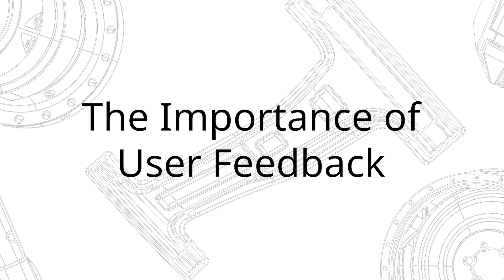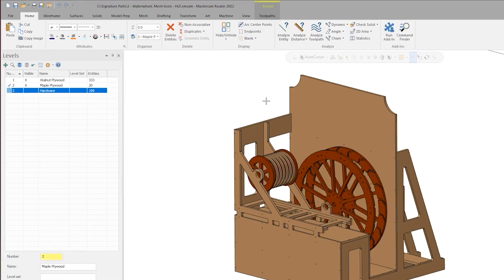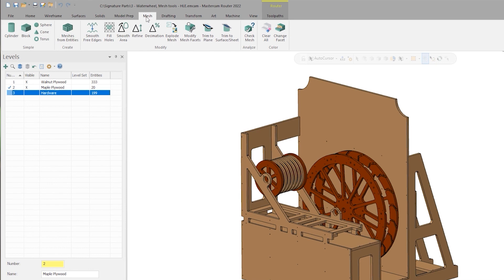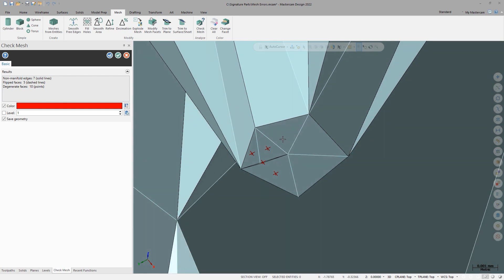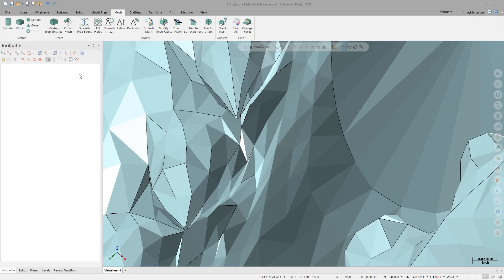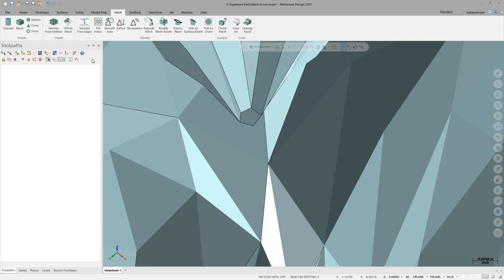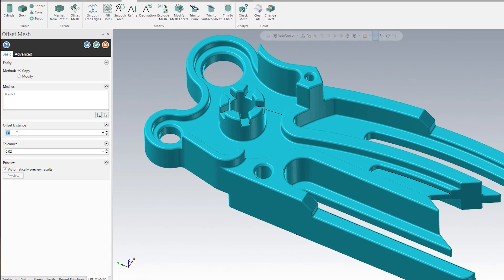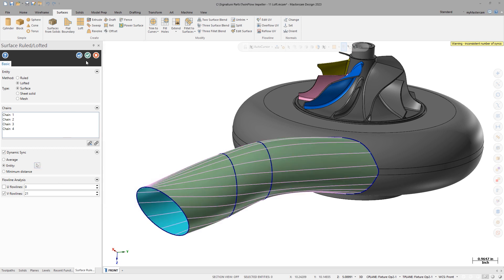What's New in CAD for CAM in Mastercam 2023 | Interview with Product Owner Ken Erman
Find out the latest Mastercam 2023 Design updates from our product owner Ken Erman.

Join the Mastercam community on social